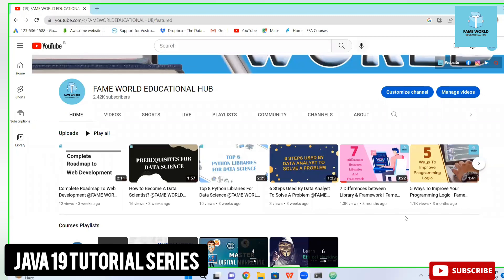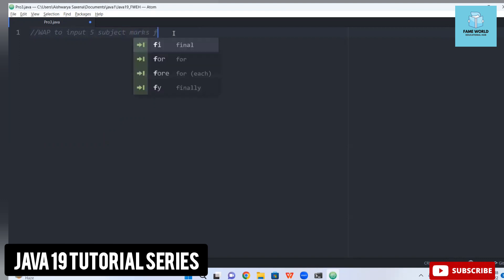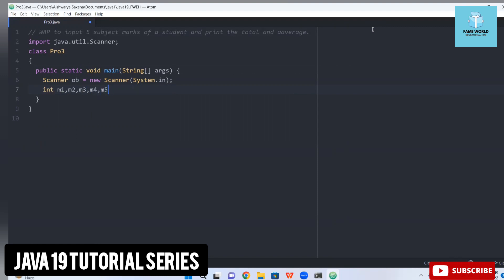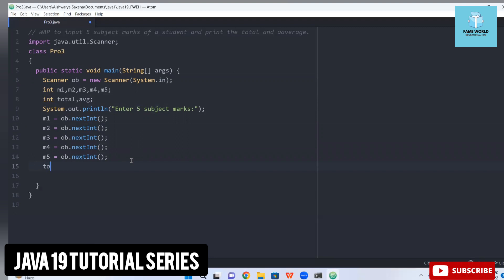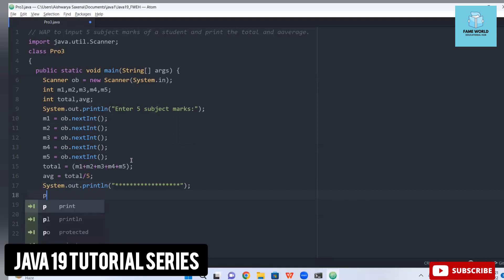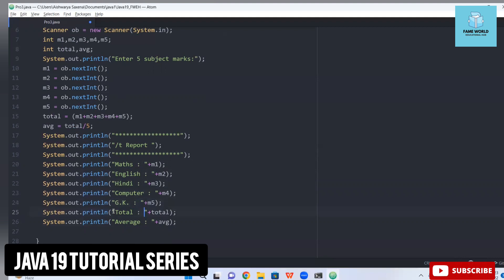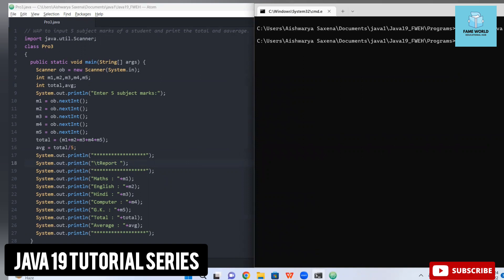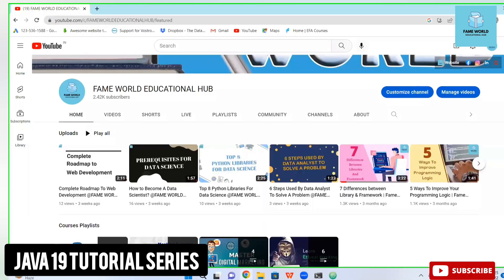#10 - Java 19 Series | Formatted Output | Integer Data Type Scanning | Using Scanner Class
Hello Learner, Here I am going to demonstrate a Formatted Output program. Integer Data Type Scanning, Using Scanner Class .